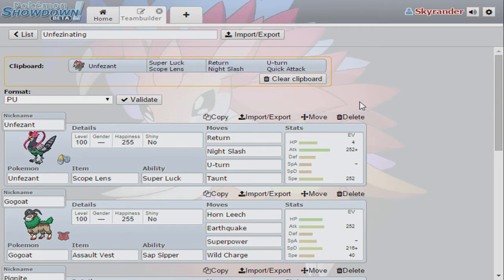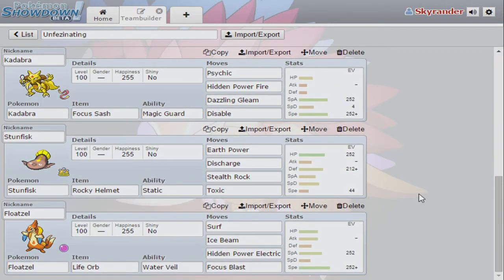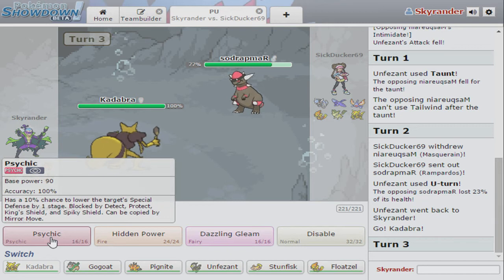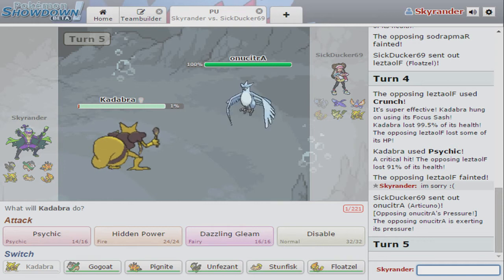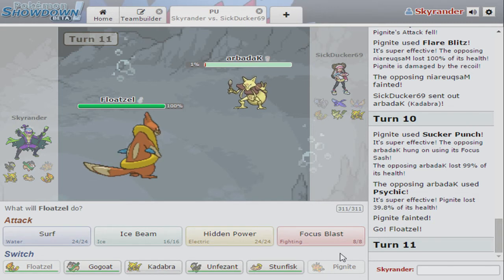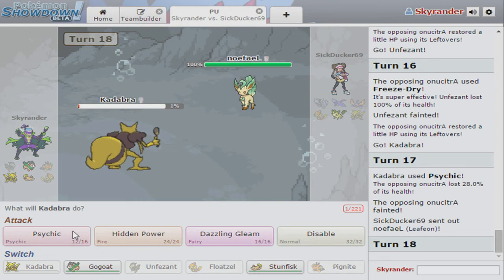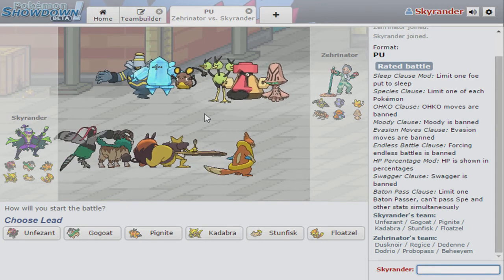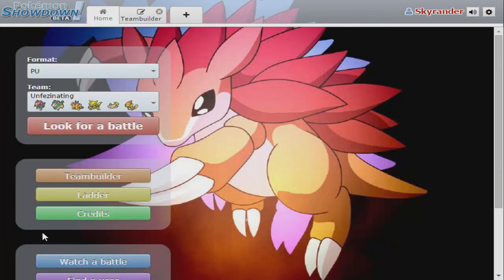PU SHOWDOWN UNFEZANATING part 1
Skype/twitter Skyrander
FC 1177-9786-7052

Looking for battle me?
Add me on twitter and we will work something out!

Thanks you as always for watching
twitch stream every other saturday 10AM to 2PM GMT +1